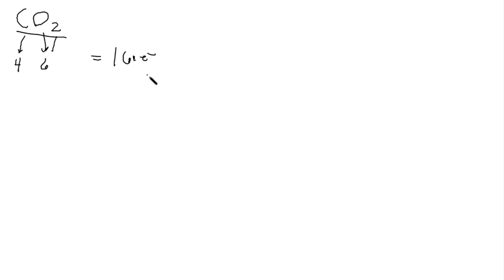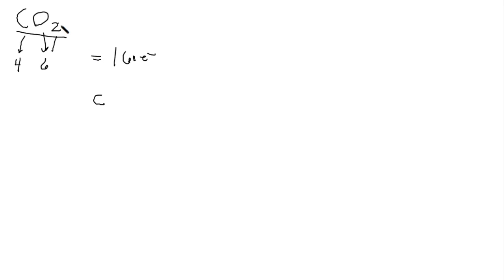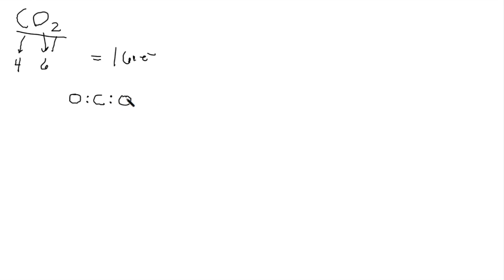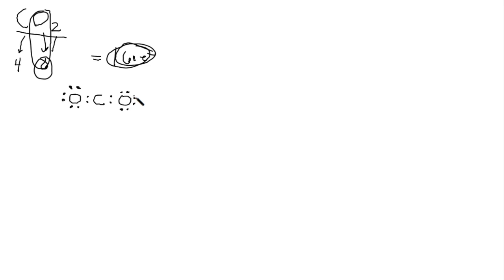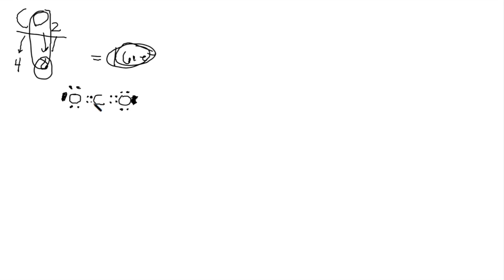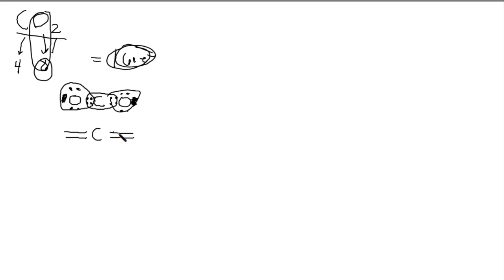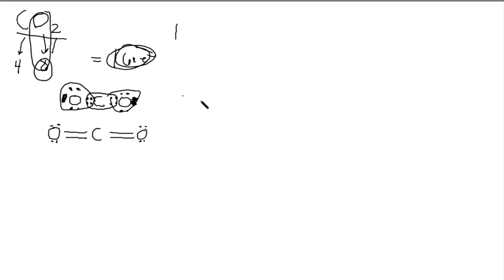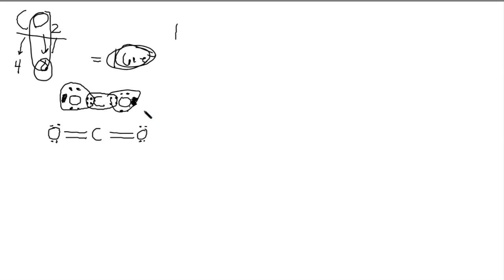How to draw Lewis Dot Diagrams by Clark Jaeger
Honors Chemistry Period 4